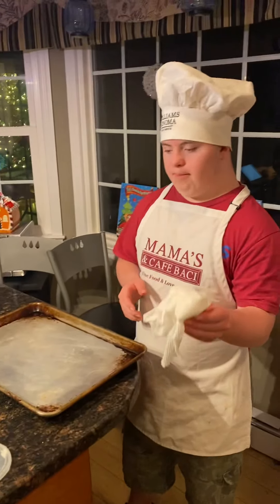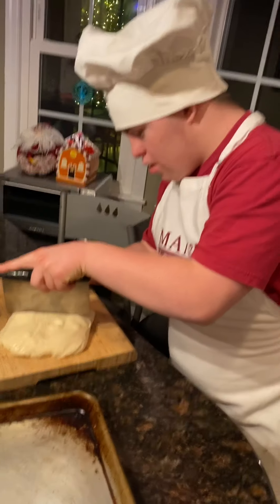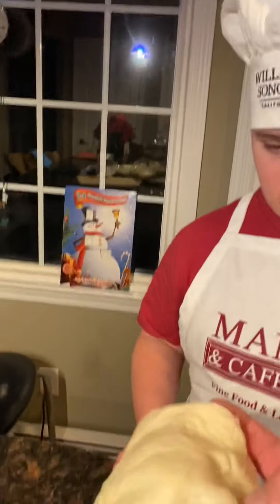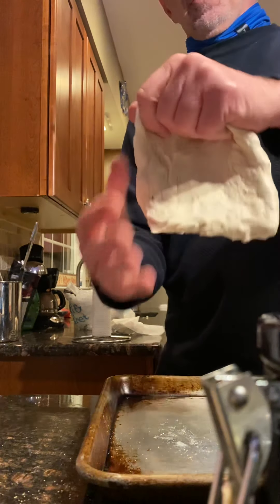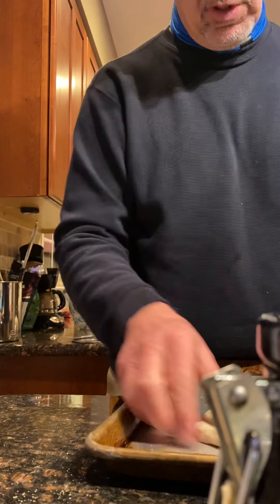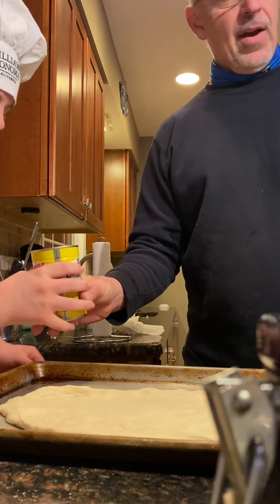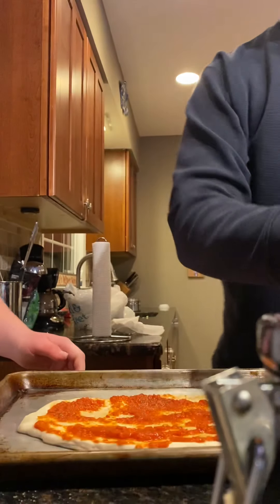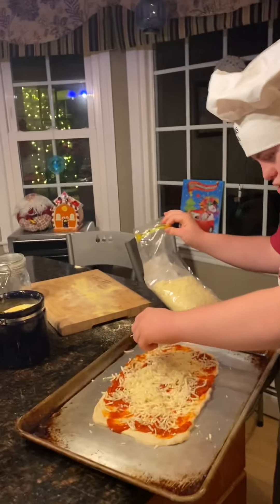October 9, 2021